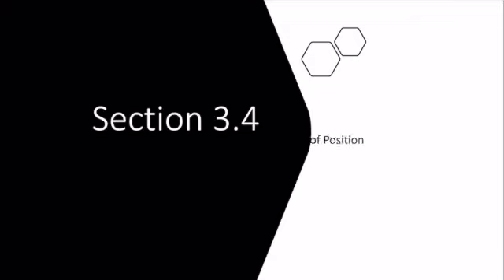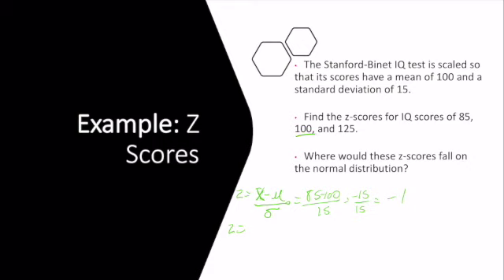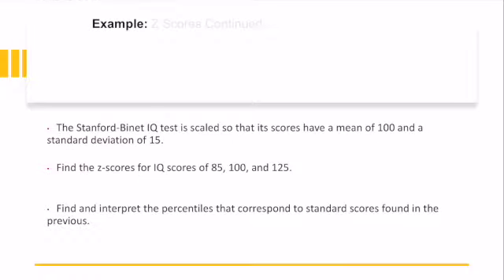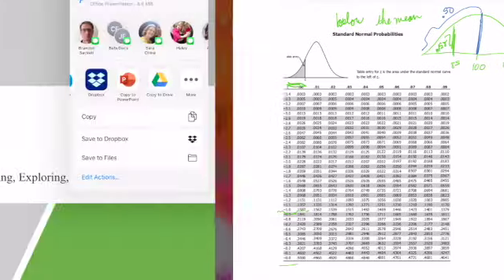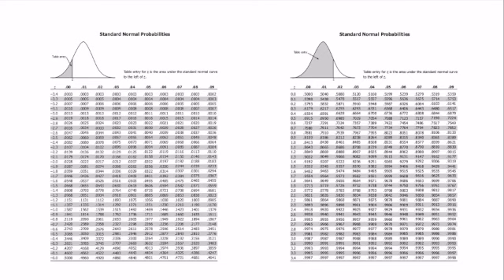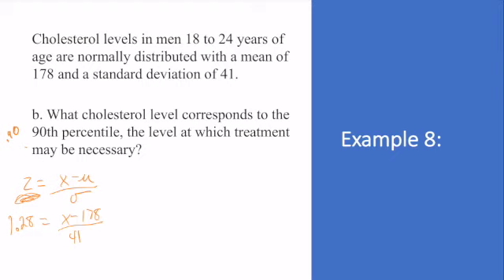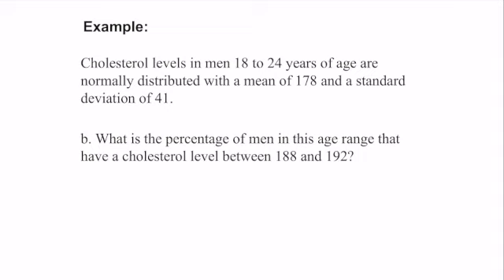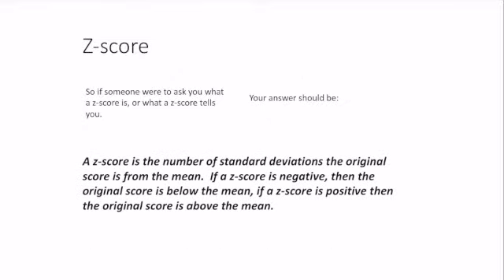Introduction to Statistics, Chapter 3: Part 4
This video covers Chapter 3: Part 4 for Introduction to Statistics, at Fontbonne University.  This video covers z-scores.